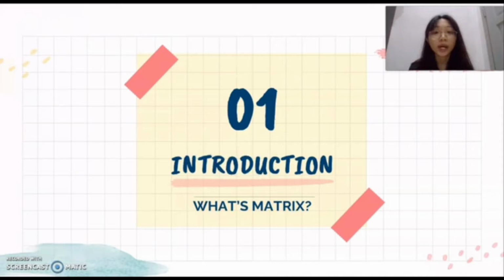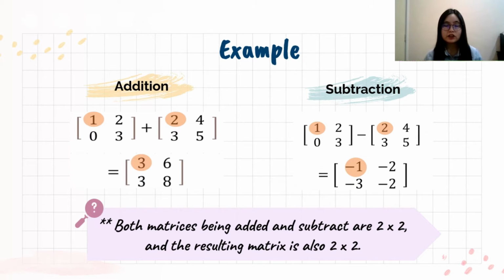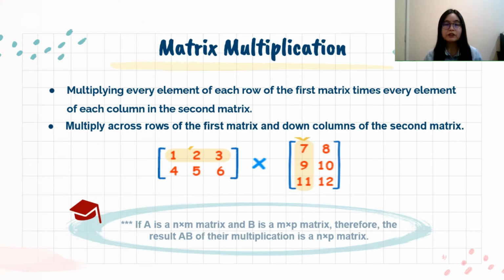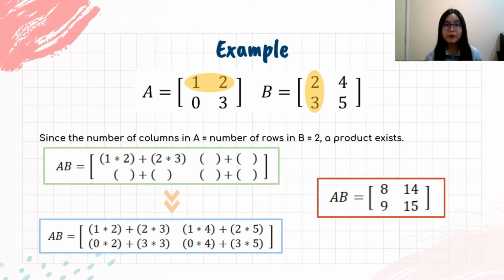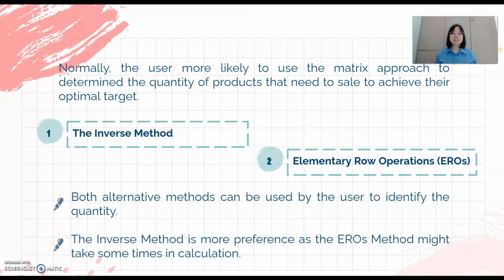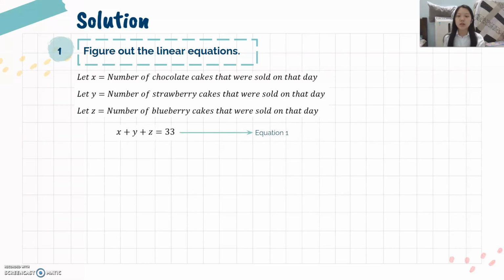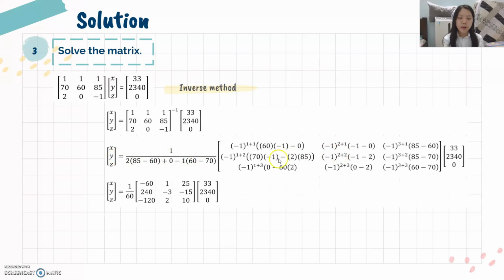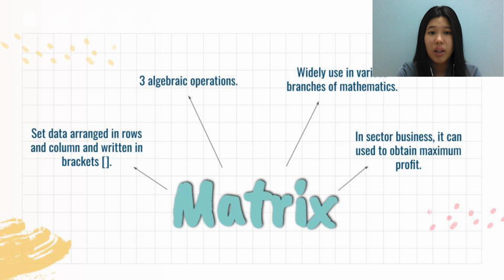SQQM 2023 Linear Algebra (D) - Application of Matrix in Business and Economic